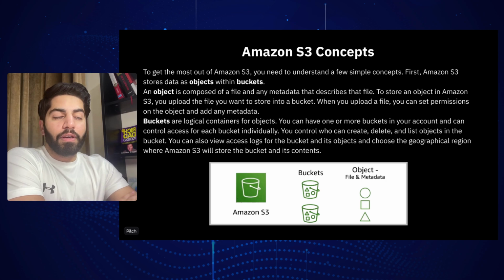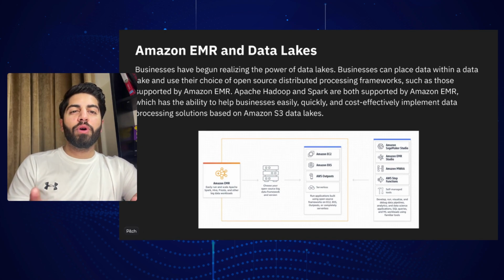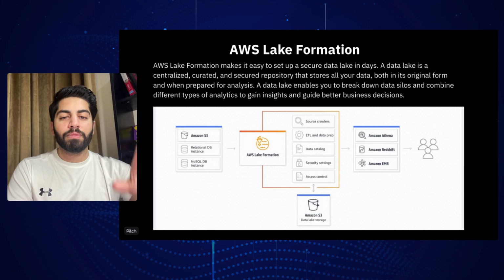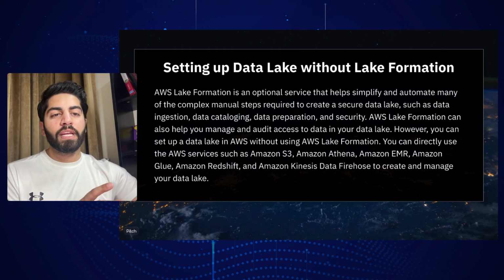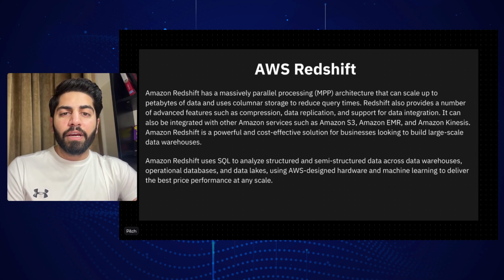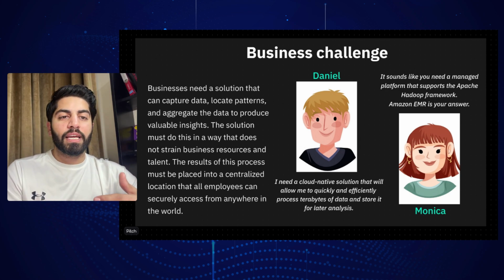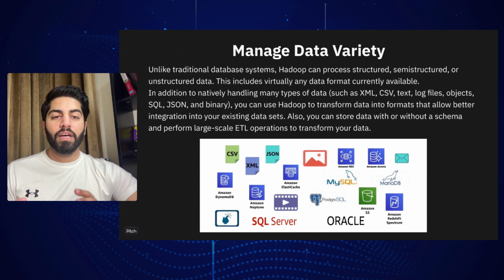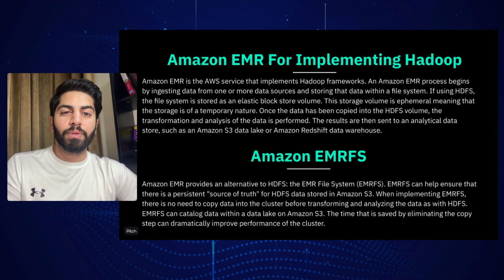Data Lake & Data Warehouse Services in AWS | Big Data Course | Part (3/6)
Setting up a *Data Lake and Data Warehouse in AWS* can be a great way to deploy a secure, cloud-based storage solution. Data Lakes and Data Warehouses give businesses the flexibility to store large amounts of structured and unstructured data, while also allowing them to easily query and analyze data in real time. AWS offers a variety of services to make this process easier, such as *Amazon S3, Amazon Redshift, Amazon Lake Formation, and Amazon EMR.* With the right configuration, businesses can store and access data quickly and securely, while also taking advantage of the scalability, security, and cost savings that AWS provides.

*🔖 Topics Covered*
1- Intro (0:00)
2- Intro to AWS S3 (2:24)
3- Data Analysis Solution on AWS S3 (5:19)
4- Business Case Study on Data Lake (7:47)
5- AWS EMR (8:44)
6- Data Preparation (10:07)
7- AWS Lake Formation (10:48)
8- Setting up Data Lake without Lake Formation (13:18)
9- Benefits of Data Lake on AWS (14:53)
10- AWS Redshift - Data Warehouse (16:44)
11- AWS Redshift Benefits (18:27)
12- Business Case Study on Data Lake & Data Warehouse (19:01)
13- Data Storage on Big Scale (20:42)
14- Business Case Study on Data Processing (21:15)
15- Apache Hadoop (22:12)
16- Implementing Apache Hadoop with AWS EMR (21:15)
16- Apache Hadoop Architecture - HDFS (26:04)
16- HDFS vs EMRF (27:29)
17- Lesson Summary (29:54)

*A Data Lake on AWS can help you do the following:*
1- *Collect and store* any type of data, at any scale, and at a low cost
2- *Secure the data* and prevent unauthorized access
3- *Catalog, search and find* the relevant data in the central repository
4- Quickly and easily perform new types of *Data Analysis*
5- Use a broad set of *Analytic Engines* for one-time analytics, real-time streaming, predictive analytics, AI, and machine learning

When it comes to choosing between Data Warehouse and Data Lake, it depends on the type of data that needs to be stored and analyzed. If the data is structured and in multiple formats, then a Data Warehouse solution is the best option. However, if the data is unstructured or semi-structured, then a Data Lake is the best solution.